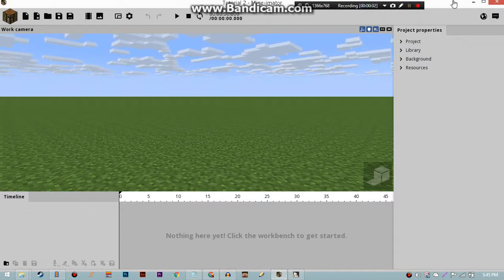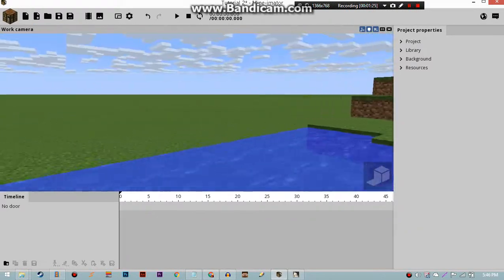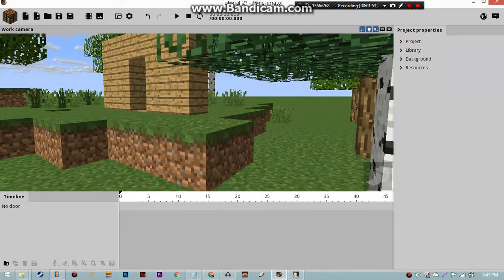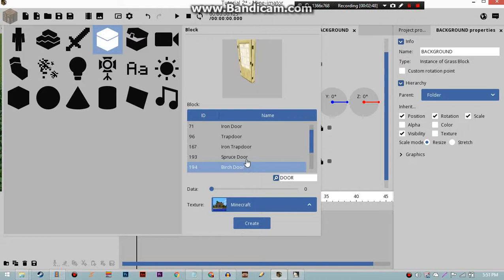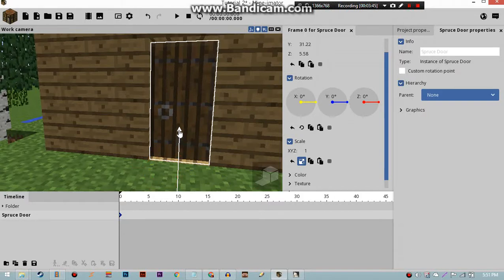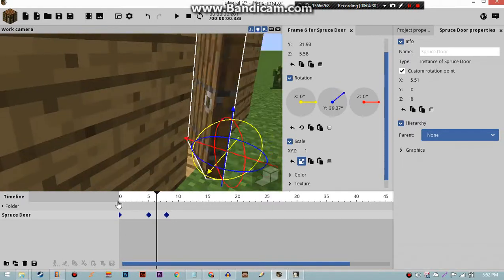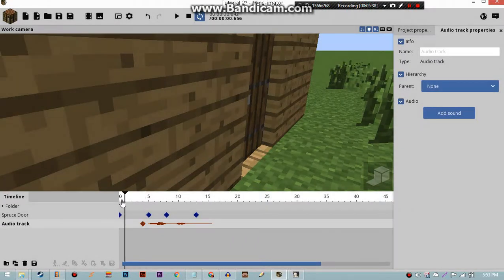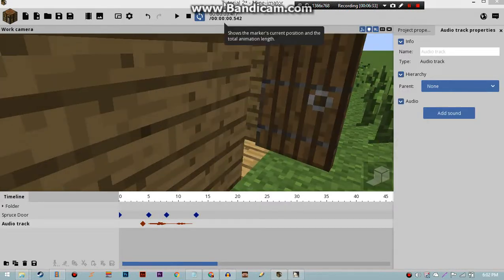How to Animate a Door Opening - Mine Imator Tutorial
Today I show you how to Animate a Door Opening/Closing in Mine Imator.